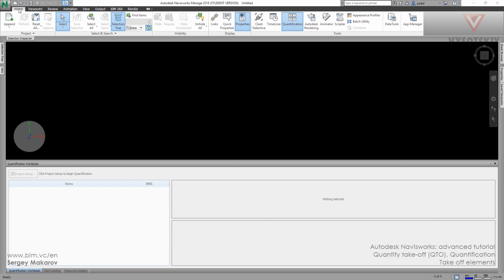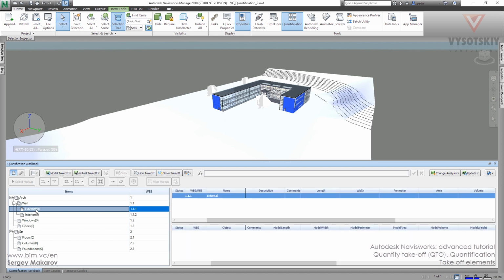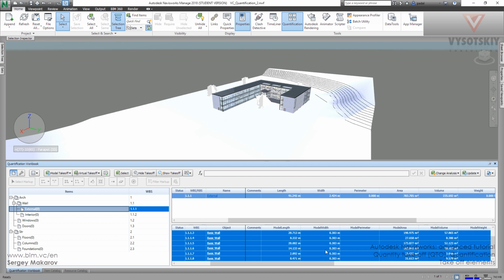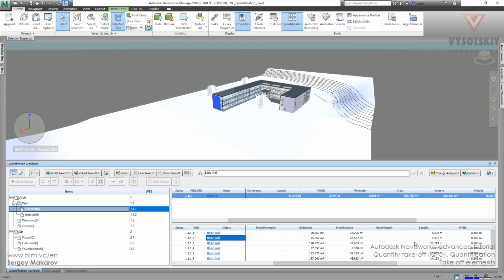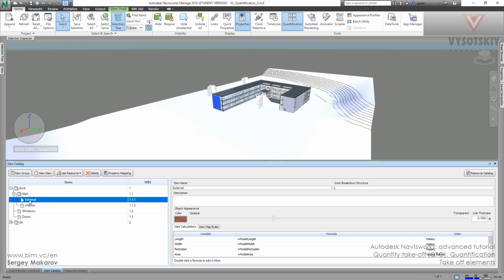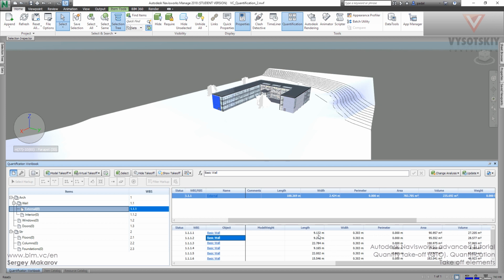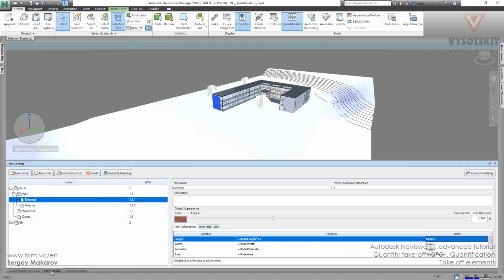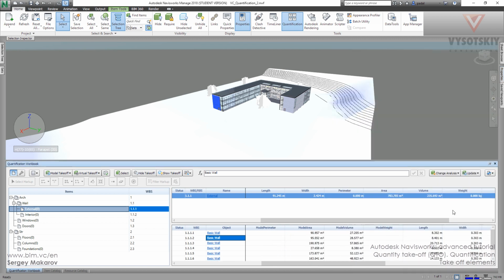VC: Autodesk Navisworks: 18.05. Take off elements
In this video, you will learn how take elements off to the item catalog.